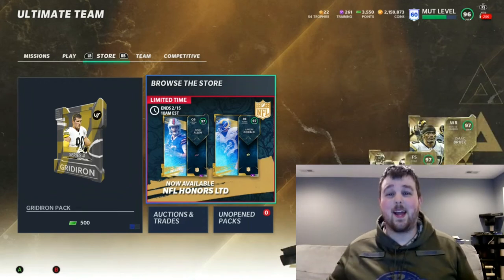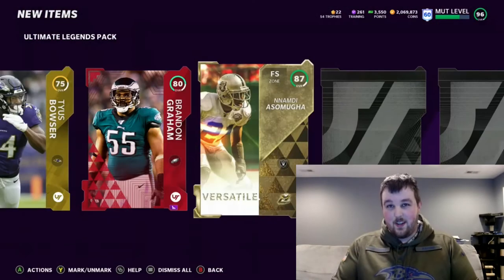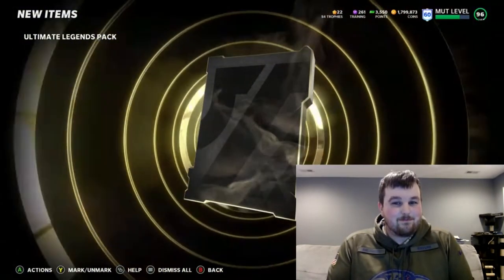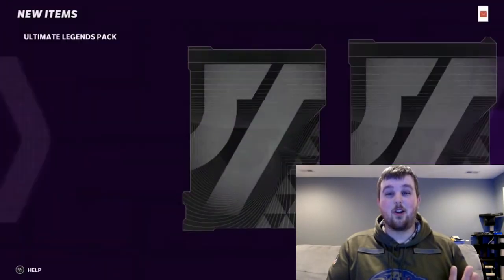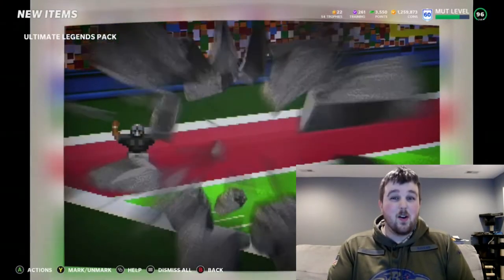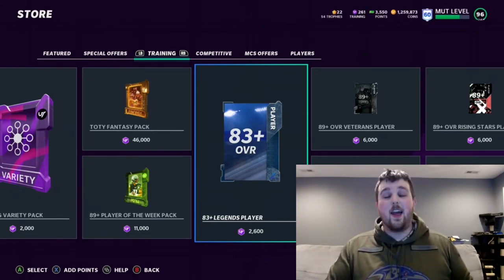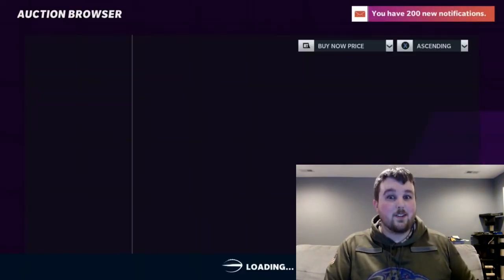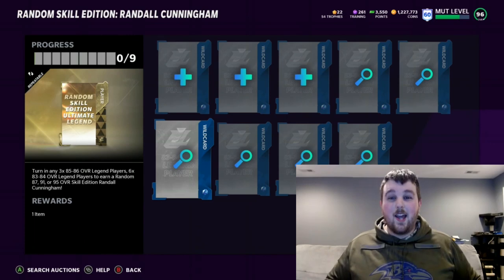I'M GIVING AWAY MY BEST PULL! 10 X ULTIMATE LEGENDS PACKS! MY NEW COIN MAKING METHOD IS AT THE END!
1. BE SUBBED TO THE CHANNEL
2. LIKE THE VIDEO
3. COMMENT A WAY TO REACH YOU

DONT MIND THE NEW COIN MAKING METHOD!